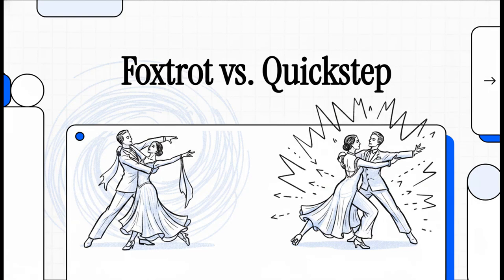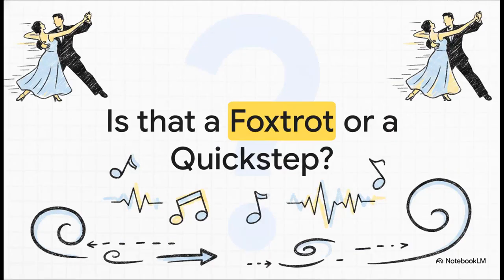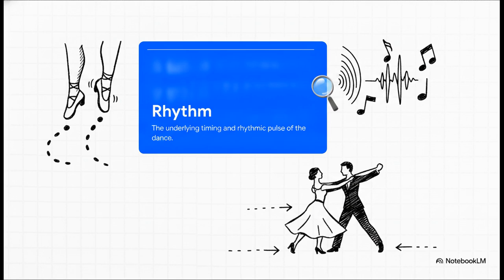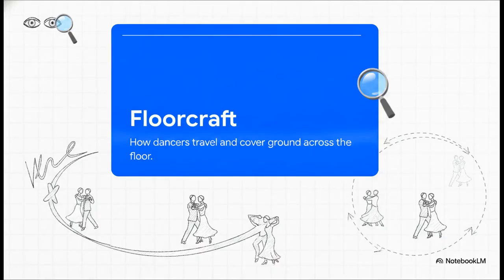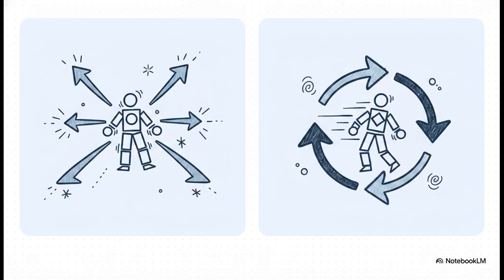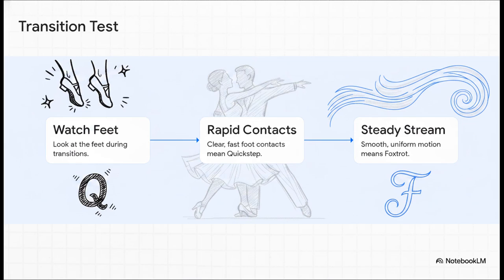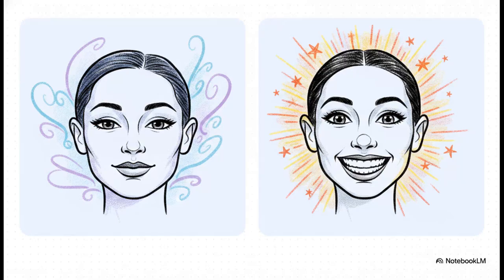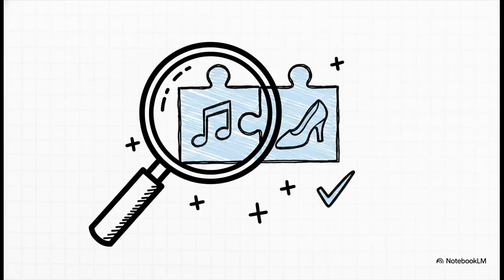💃Distinguishing the Foxtrot and Quickstep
This guide from Dance Chicago clarifies the distinctions between two classic ballroom styles: the Foxtrot and the Quickstep. The text emphasizes that tempo and energy are primary indicators, noting that the Quickstep is defined by its rapid, propulsive momentum and springy footwork. In contrast, the Foxtrot is characterized by its smooth, continuous glides and a more measured, wave-like rise and fall. Observers are encouraged to look for specific rhythmic patterns, such as the "skimming" quality of the Quickstep versus the sweeping, lyrical lines of the Foxtrot. Additionally, the source suggests that performance tone serves as a visual cue, as the former reflects a joyful intensity while the latter maintains a composed, sophisticated elegance. By examining footwork transitions and movement textures, dancers can easily differentiate between these two popular partner dances.